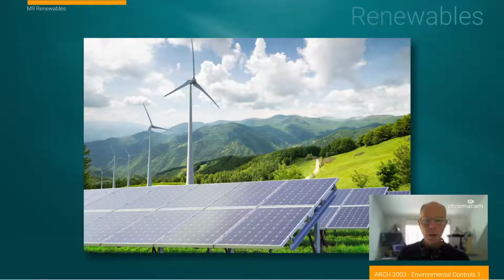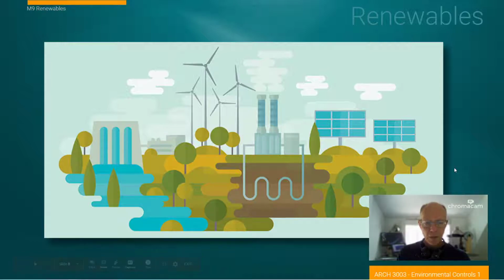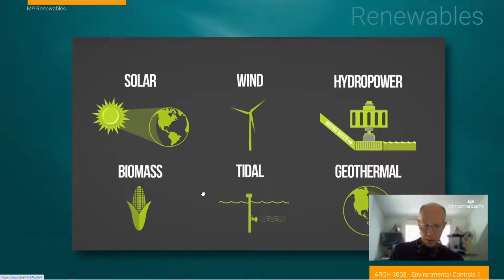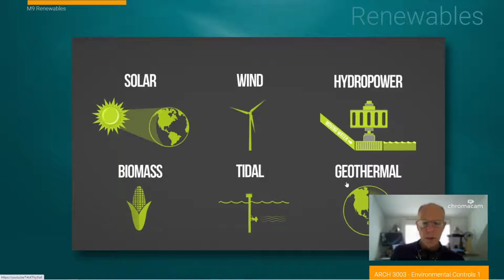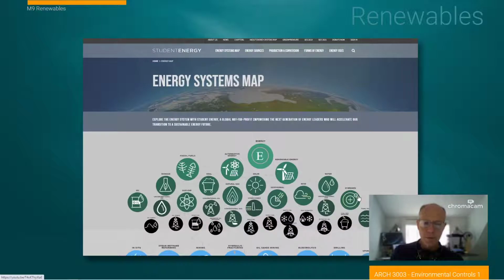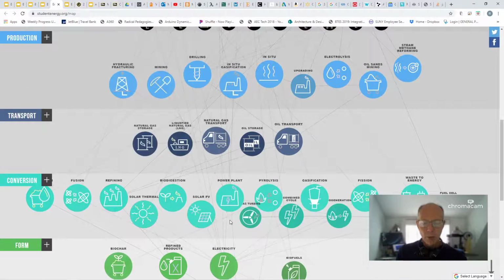ECM10 Lecture 1 Renewable Introduction 5min